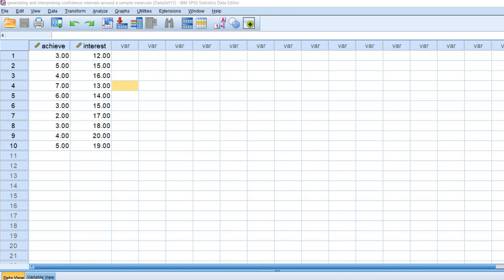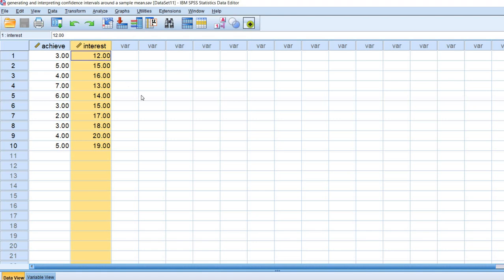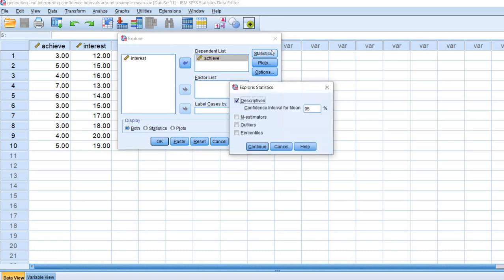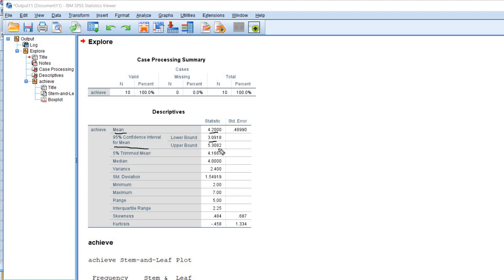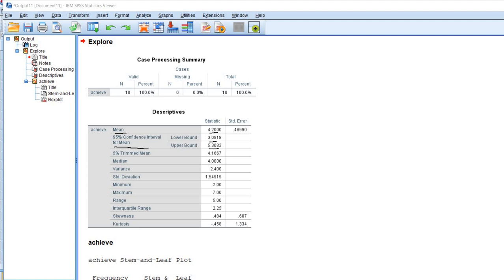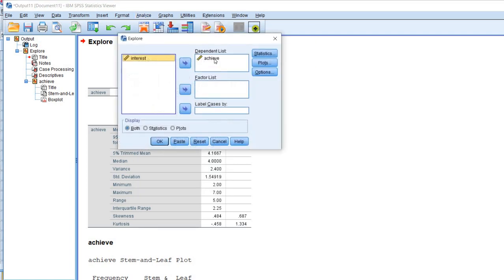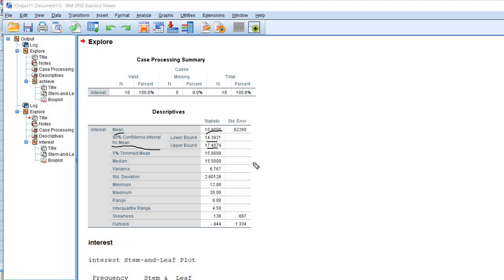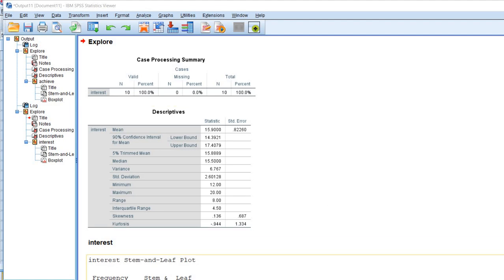Generating and interpreting confidence intervals for a sample mean using SPSS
This video provide a short demo of how to generate and interpret confidence intervals formed around a sample mean using SPSS. You can download a copy of the SPSS file from the video

If you would like to learn more about standard error of the mean, sampling distribution of the mean, point and interval estimates, feel free